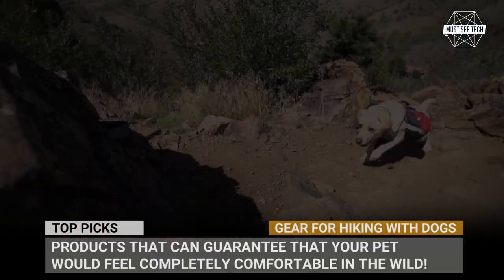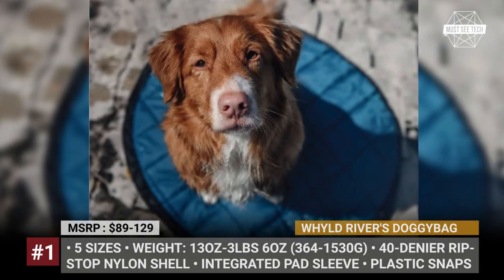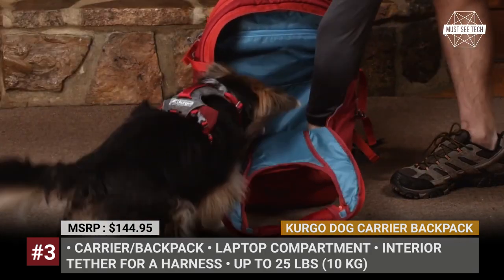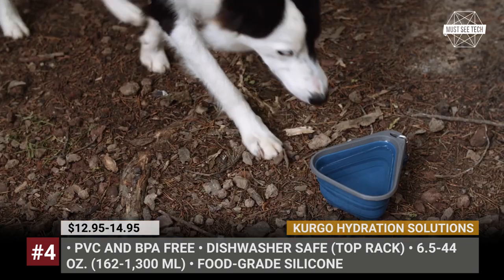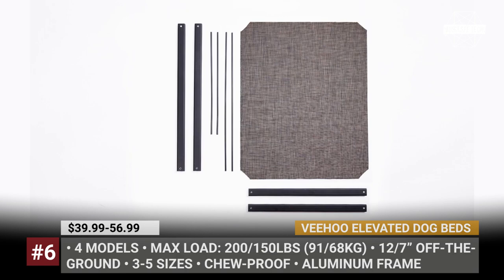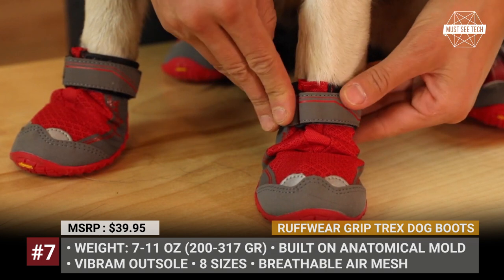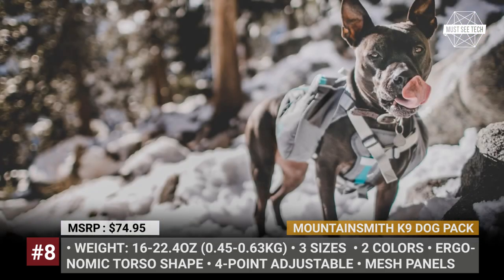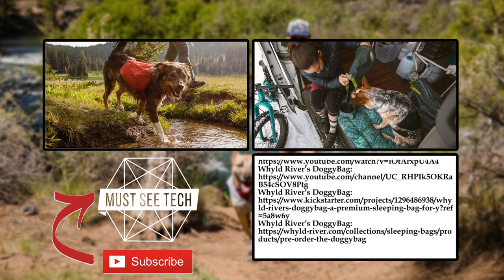Best Equipment for Hiking and Camping with Your Dog (Innovative Canine Gadgets)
Research reveals that 30 percent of families camp with their dogs and more than fifty hike. If you would also like to fit into this statistic and bond with your canine on a trail, first make certain that it is properly equipped. In today’s episode of MustSeeTech we gathered a selection of products that can guarantee that your doggo would feel completely comfortable in the wild!

To keep your pet warm and comfy on a camping trip, Whyld River created the original Doggy Bag, a sleeping bag for your dog.

#2 Ruffwear Front Range Day Pack

Before you rush to establish the hauling justice, make sure that your four-legged friend has a proper backpack. Our suggestion is the Front Range Day Pack by Ruffwear, an absolute staple in any dog’s gear closet and a customer favorite by a long shot.

(G-Train)
(Ruck Sack)

Thoughtfully engineered like any other daypack, the G-Train has a laptop compartment, zippered organizers and water bottle holders, but besides these essentials it also features a pet carrier compartment with a zip-open mesh top that rolls neatly out of the way.

(2 in 1 Dog Travel Water Bottle)
(Splash Free Wander Water Bowl)
(Collapsible Travel Dog Bowl)
(Zippy Bowl)

Sure, you can use any bottle to cope with your dog’s thirst, but we do recommend taking a look at Kurgo’s inventory. Currently it includes lightweight collapsible water bowls like Collaps A Bowl, Mash N' Stash and Splash Free Wander Dog, and a gourd water bottle.

#5 Ruffwear Swamp Cooler Vest and Harness
(Vest)

Ruffwear Swamp Cooler Vest and Harness are designed to keep your dog cool and active during a summer walk or a hiking trip.

(Camping Bed)

Veehoo Elevated Dog Beds series includes 4 models: 3 aluminum framed ones that require assembly and a camping-dedicated folding bed that provide 12inch elevation.

#7 Ruffwear Grip Trex Dog Boots

Ruffwear Grip Trex Dog Boots will protect you dog’s paws when exploring the great outdoors with you.

Mountainsmith K9 Dog Pack is practically a backpack for your dog that has been designed with input from a certified vet.

Ruffwear The Basecamp Bed is functional outdoor-proof dog bed that is easy to transport and clean.